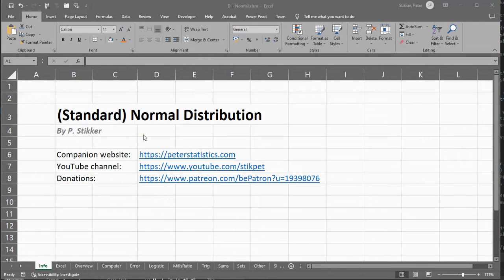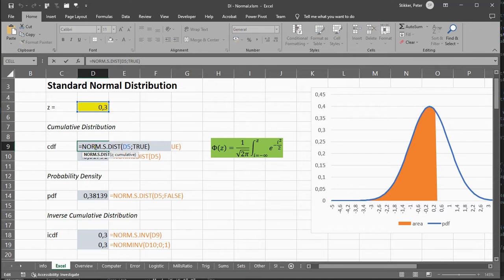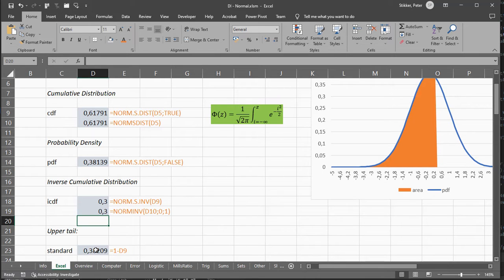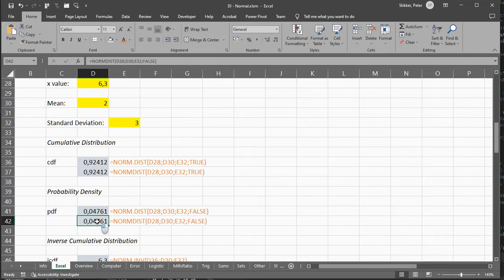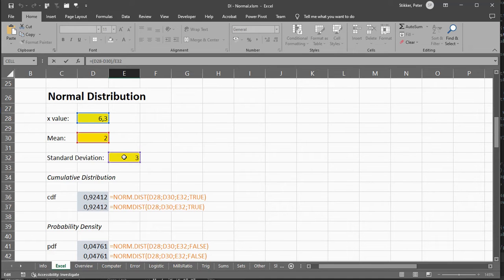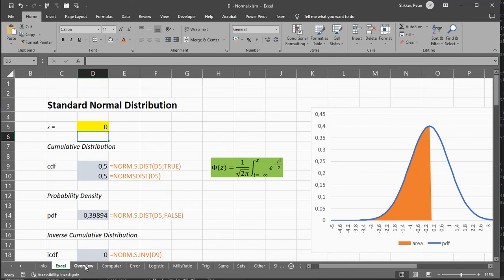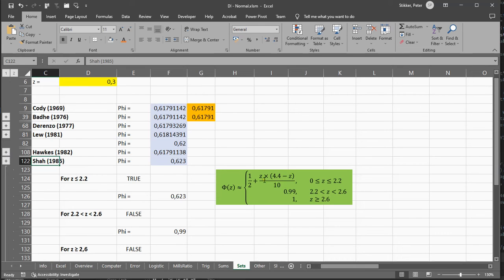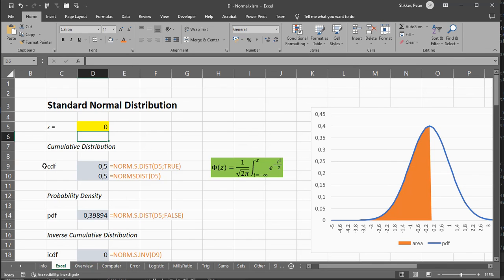Excel - (Standard) Normal Distribution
Instructional video on working with the (Standard) Normal Distribution in Excel.

The Excel file used in the video can be found